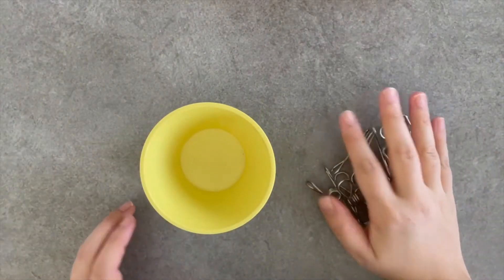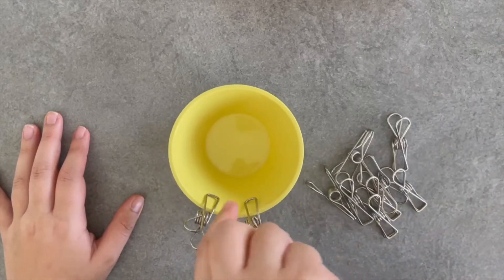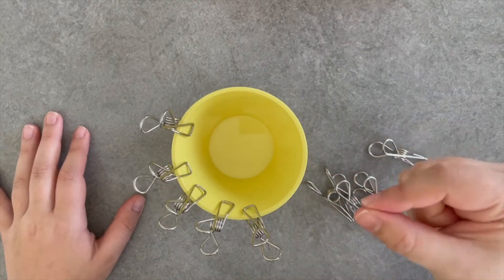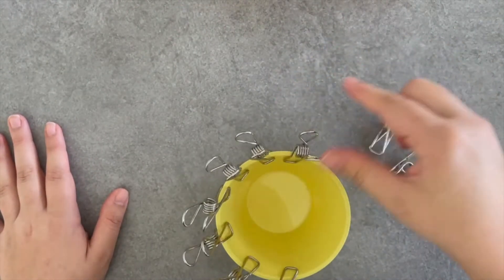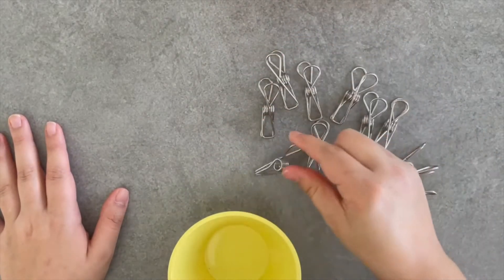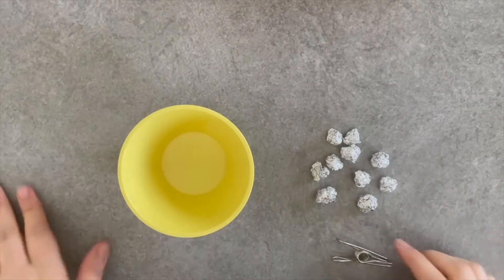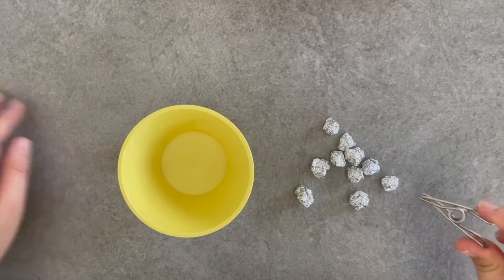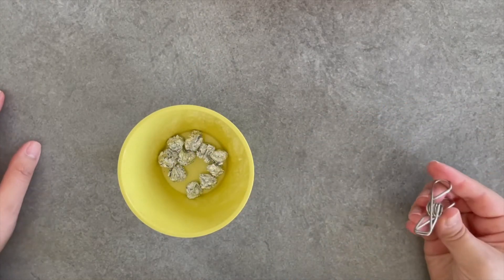Fine Motor Peg Activity